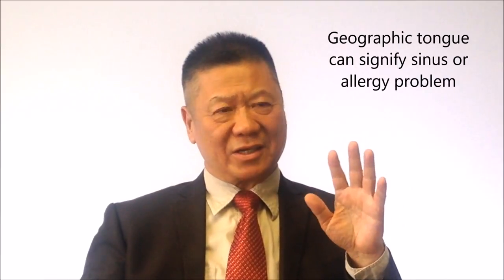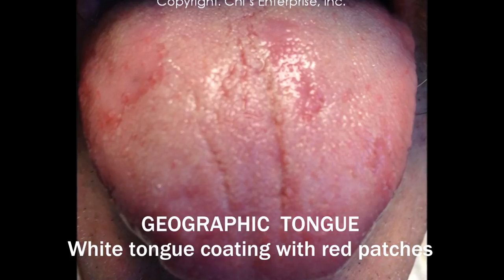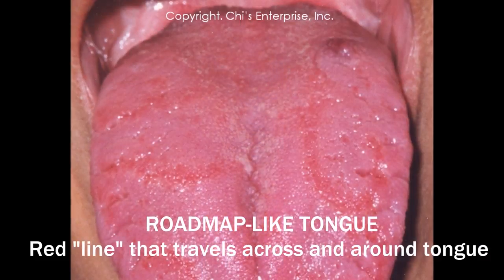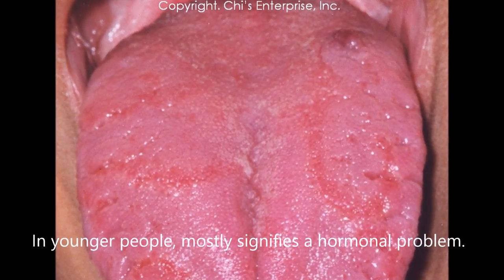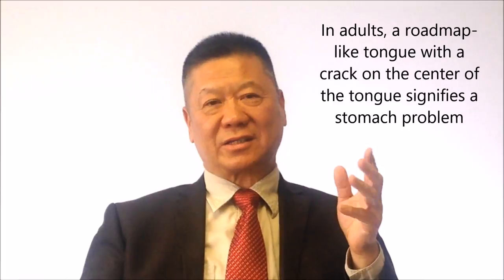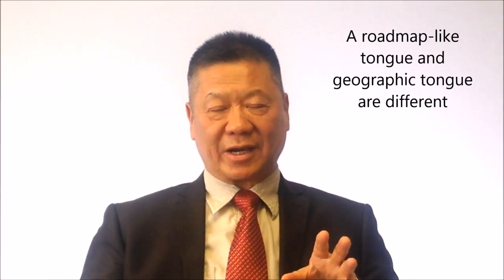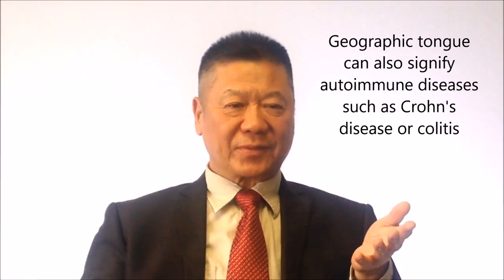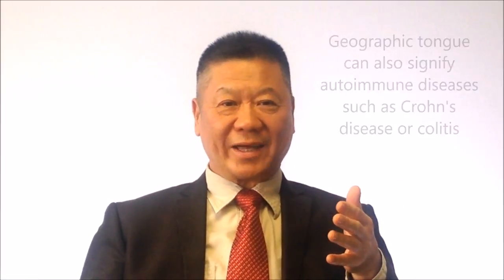Dr Chi's Fingernail and Tongue Analysis - Geographic and Roadmap-like Tongue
Your tongue reveals much about your health. In this latest installment of our video series, Dr. Chi teaches you what a geographic tongue or a roadmap-like tongue means.